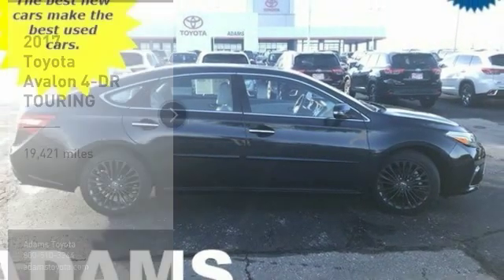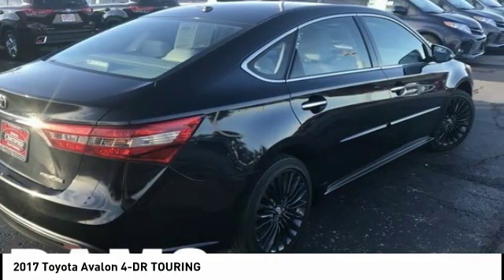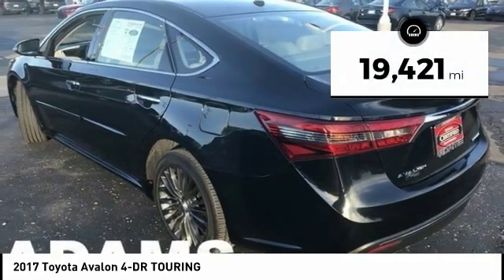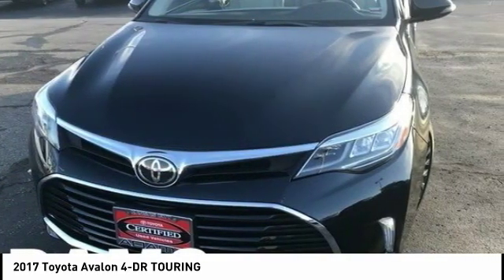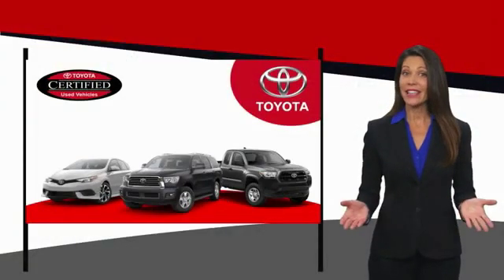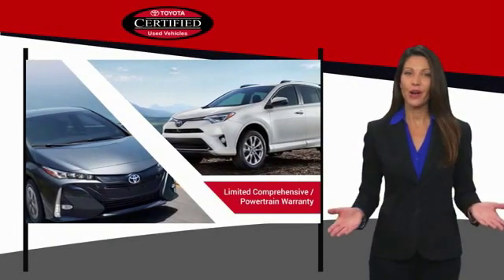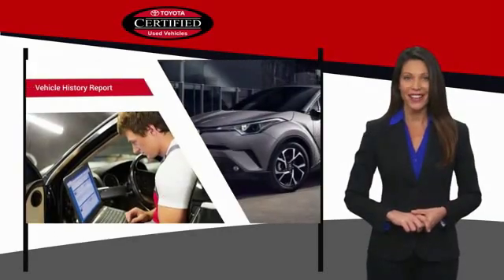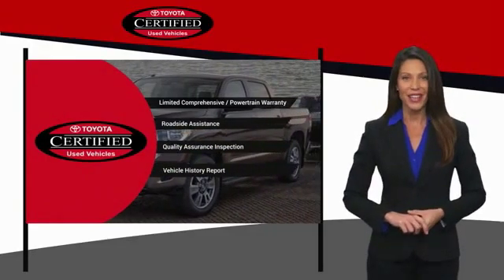2017 Toyota Avalon Lee's Summit MO TP5779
2017 Toyota Avalon 4-DR TOURING

Adams Toyota
501 NE Colbern Road

Win a bargain on this 2017 Toyota Avalon XLE while we have it. Comfortable but easy-moving, its low maintenance Automatic transmission and its durable Regular Unleaded V-6 3.5 L/211 engine have lots of charm for a discount price. It has the following options: Window Grid Antenna, Wheels: 17 x 7.0 Dark Gray-Painted Alloy -inc: machined finish, Variable Intermittent Wipers, Valet Function, Trunk Rear Cargo Access, Trip Computer, Transmission: 6-Speed ECT-i Automatic (U 660E), Transmission w/Driver Selectable Mode and Sequential Shift Control w/Steering Wheel Controls, Tires: P215/55R17 AS, and Tire Specific Low Tire Pressure Warning. You've done your research, so stop by Adams Toyota at 501 E Colbern, Kansas City, MO 64086 today to get a deal that no one can beat!